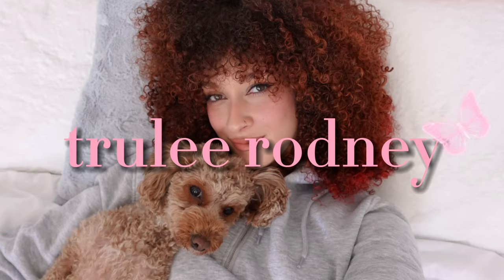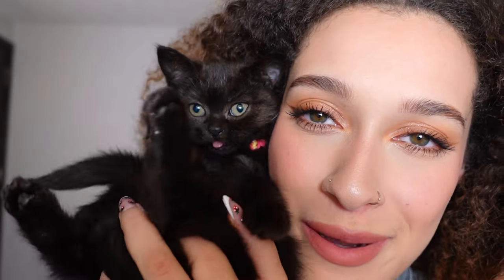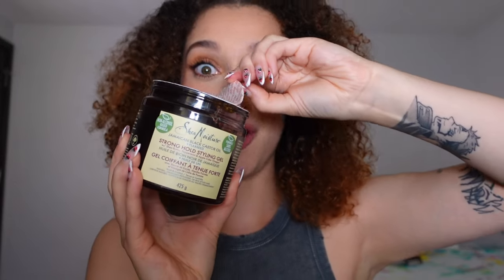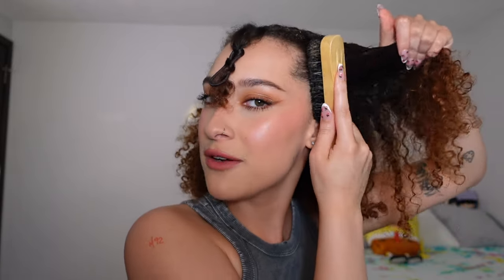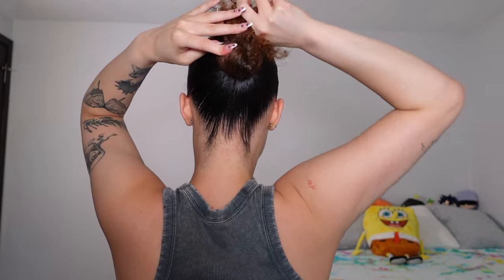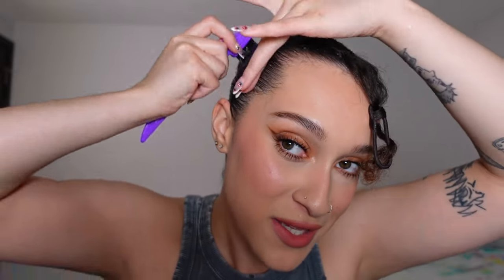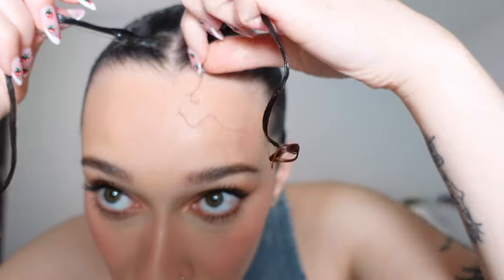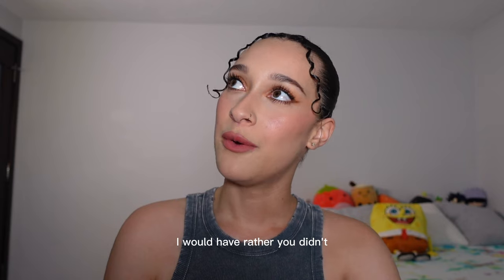MODEL INSPIRED SLEEK BUN (on 3c curls)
when the bun gives you a headache... you know its sleek enough LOL or maybe you just have a sensitive scalp like me :) hope you enjoy todays YouTube video on this Bella Hadid inspired sleek bun! cant wait for next weeks hair transformation video AHHH!!!

WE ARE SO CLOSE TO 500K, I LOVE YOU SO MUCH!